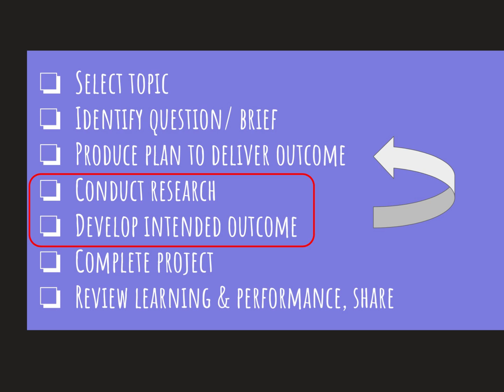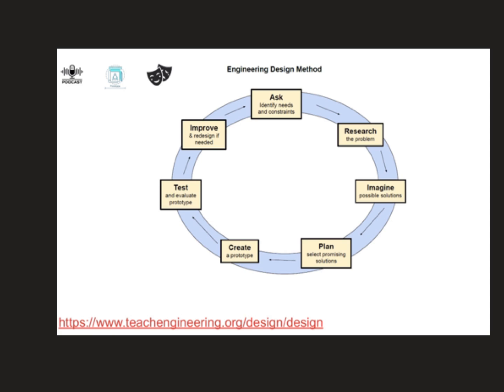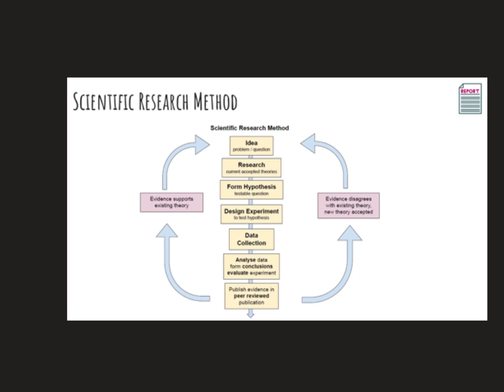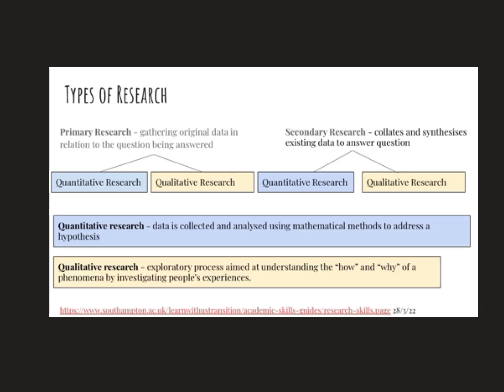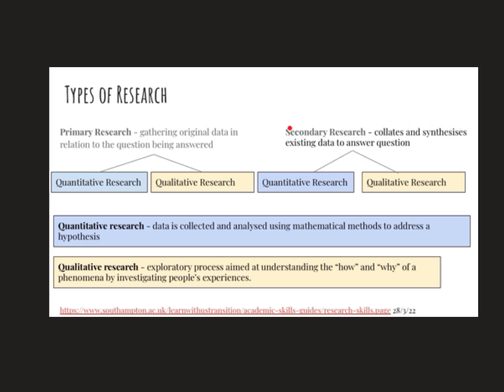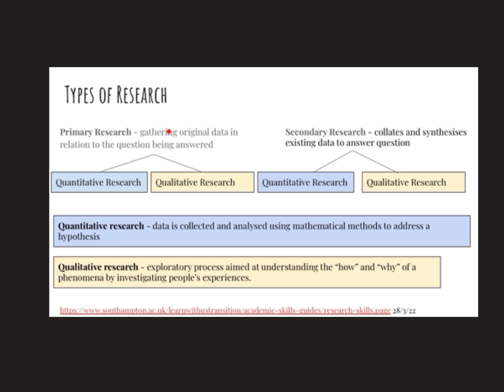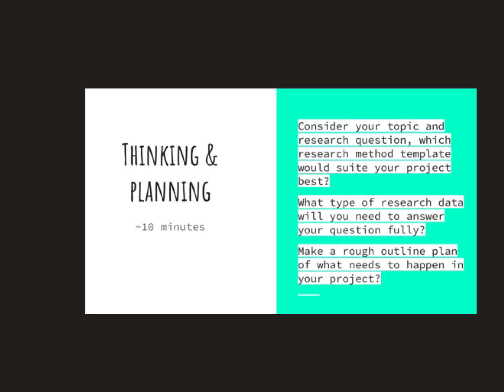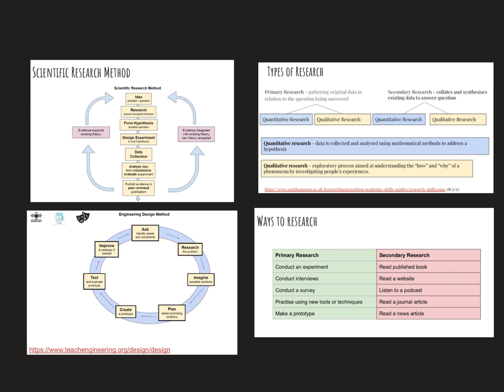HPQ research design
Tutorial video on how to design your research project, looking at different research methods and types of research.